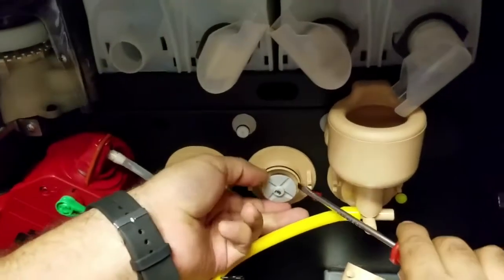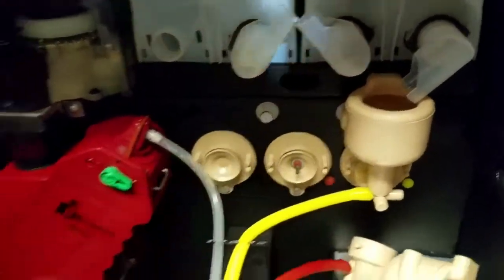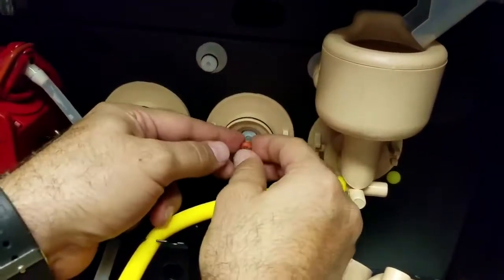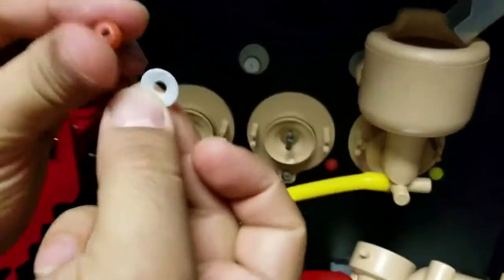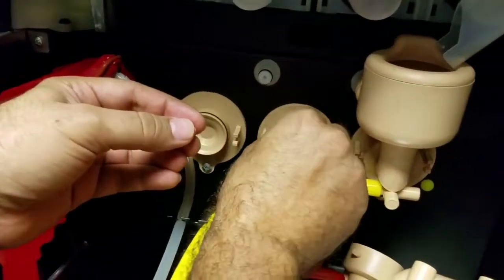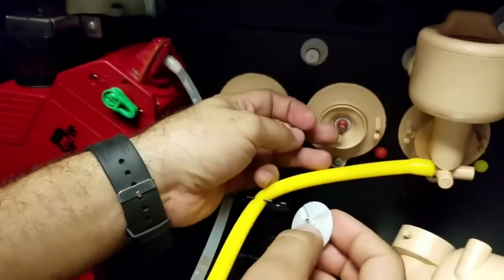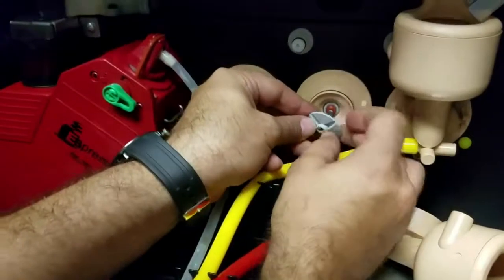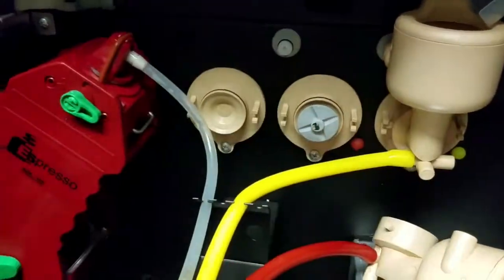O-ring Change, the Mixing Motor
Instructional video on how to change the o-ring and the mixing motor